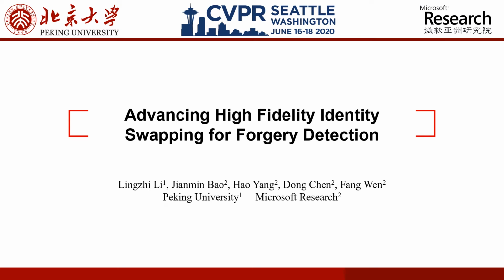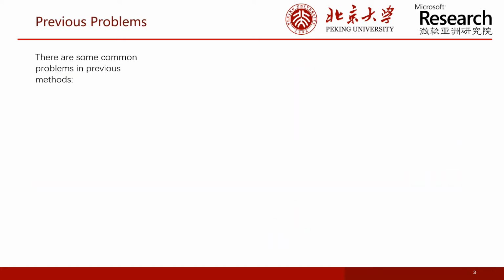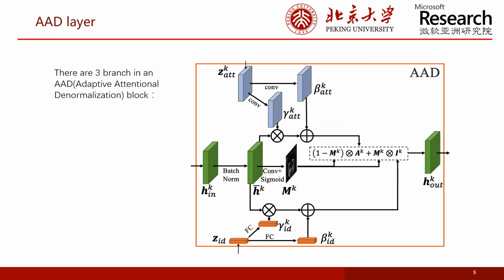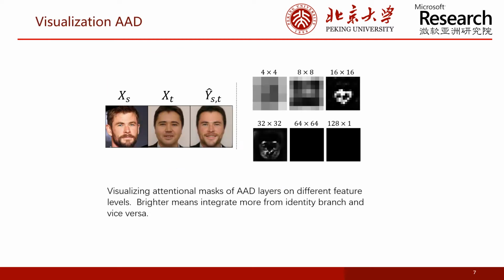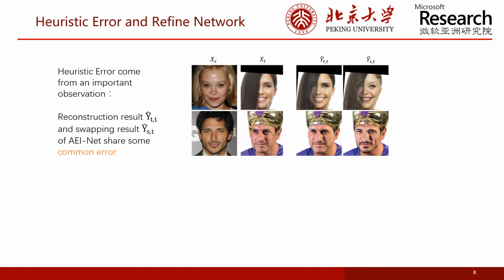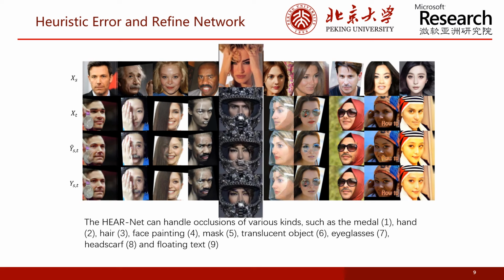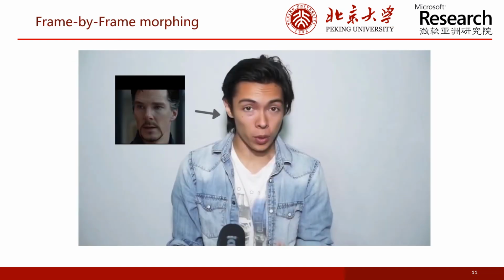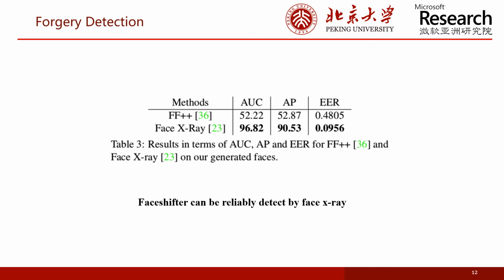Advancing High Fidelity Identity Swapping for Forgery Detection